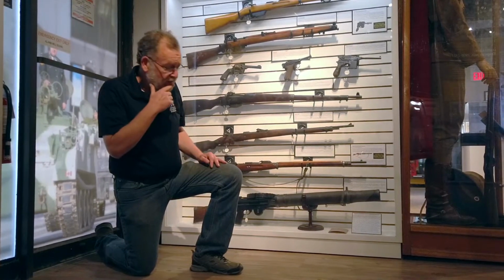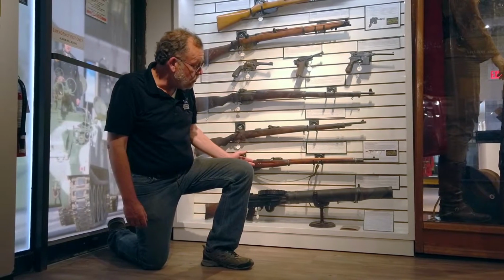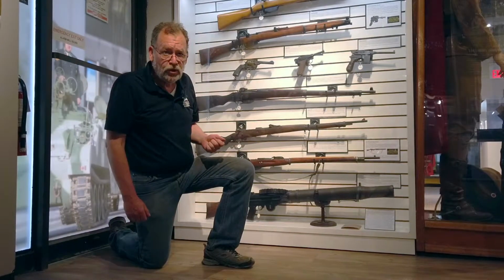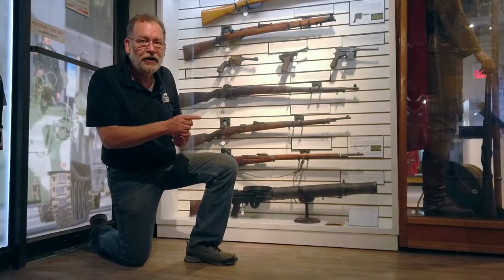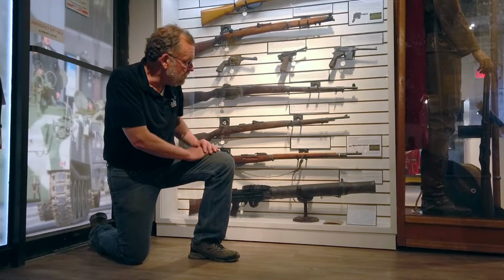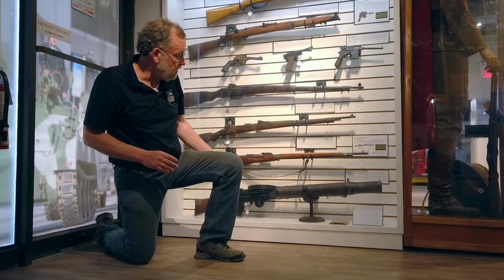Museum Behind the Scenes Series: WWI Lewis Gun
Museum Operations Manager and Weapons Curator Dan Acre continues his series of videos on the small-arms collection at the Museum.

Today we look have a closer look at the famous Lewis Gun used by allied forces.

Due to the COVID-19 outbreak our museum is CLOSED

A new mini-series during this down-time to bring the museum home to you during your quarantine or self isolation.

In a period of social distancing you can not visit the museum; so we will give you regular updates on how our museum works, who are our staff and volunteers, a behind the scenes look at our museum during the closure.

We hope you enjoy this series that will run for "the duration" of the current global crisis.

This is a very difficult time for museums around the globe with our doors closed and our revenue at ZERO.  You can support our museum by following us, making a tax-deductable donation or visiting our online gift-shop.

OR if you are able...  PLEASE make a donation to keep our vehicles rolling during this difficult time for museums:

Produced with the assistance of MCW Media and Photography.